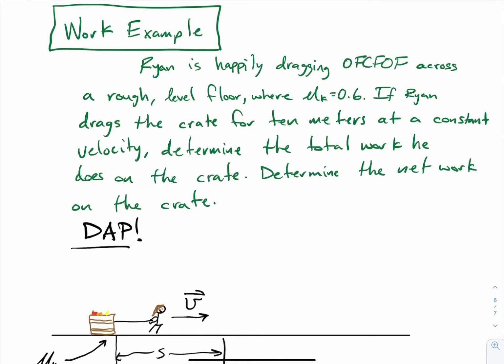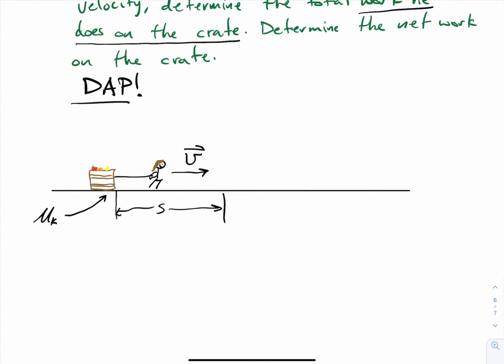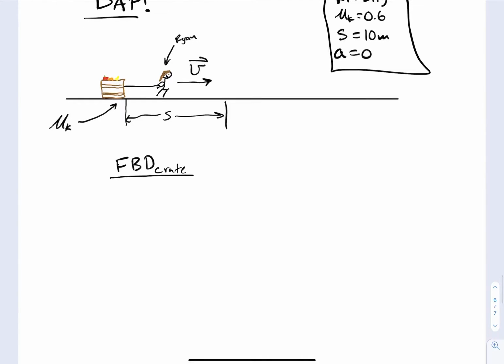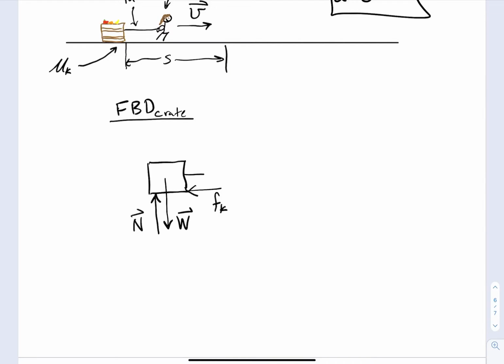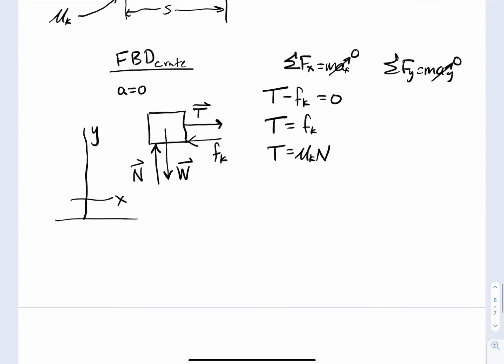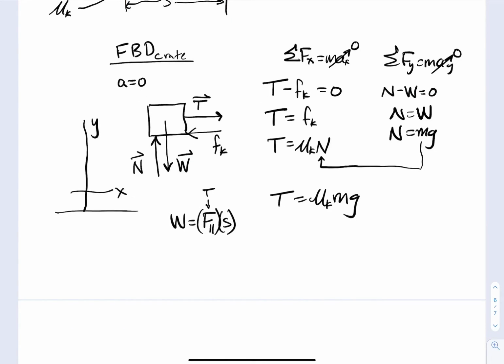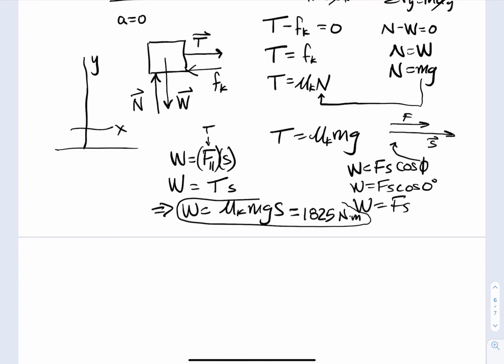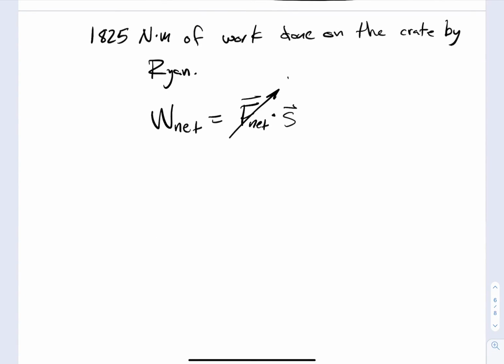Energy: Work example 1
A simple work example.